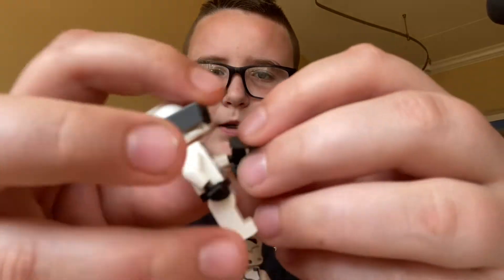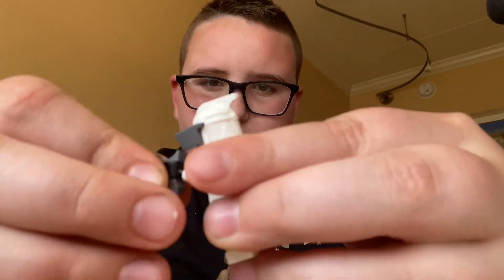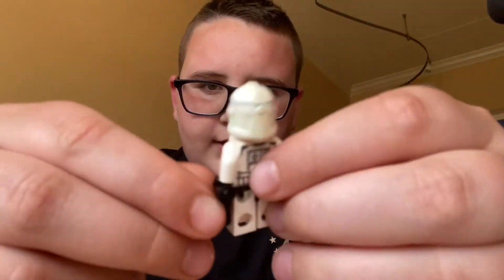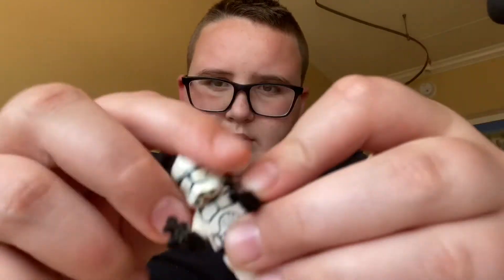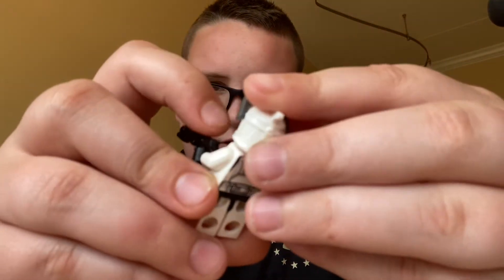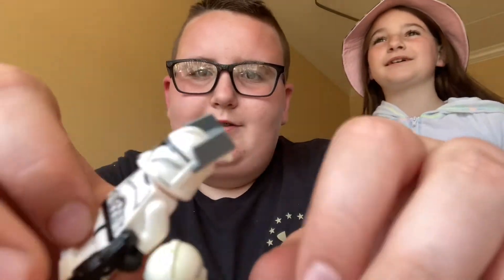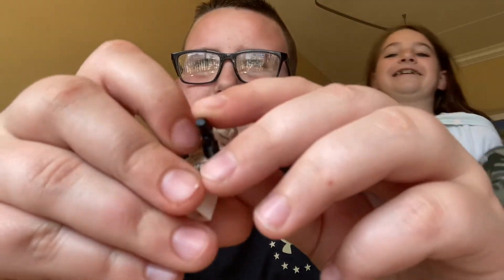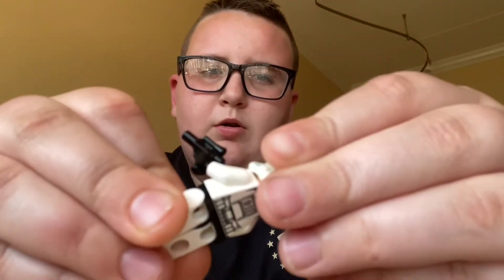Accidentally brought like a guys on vacation